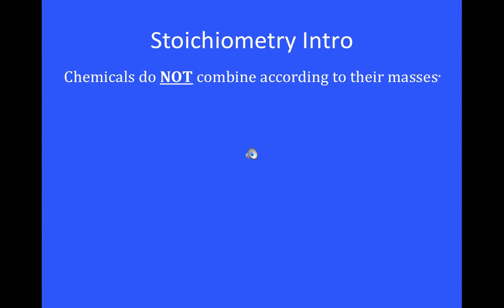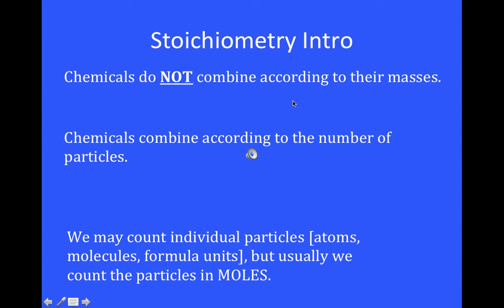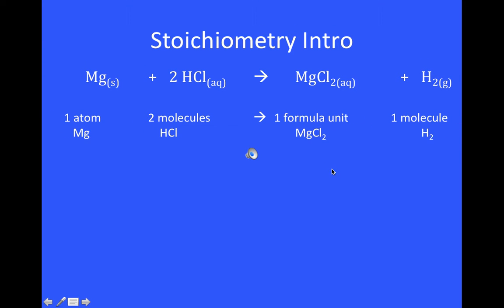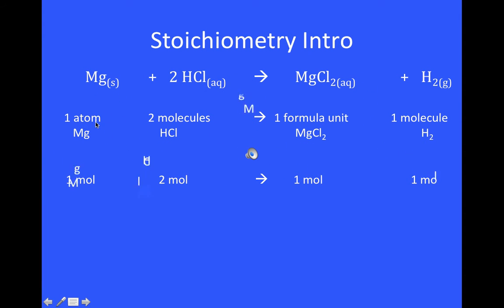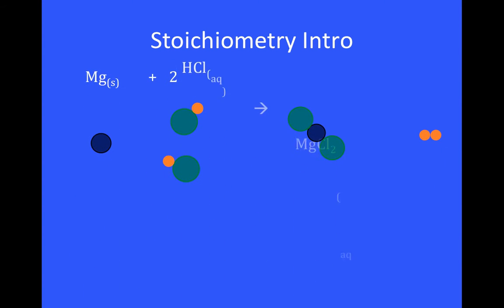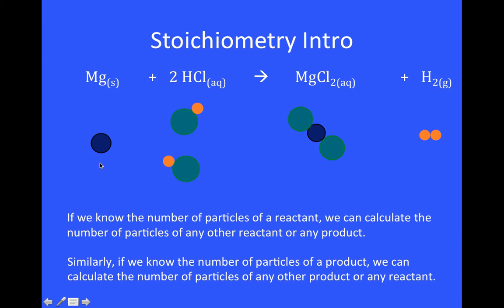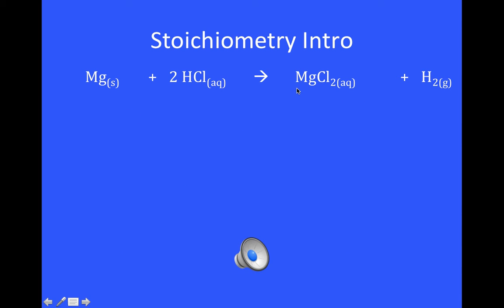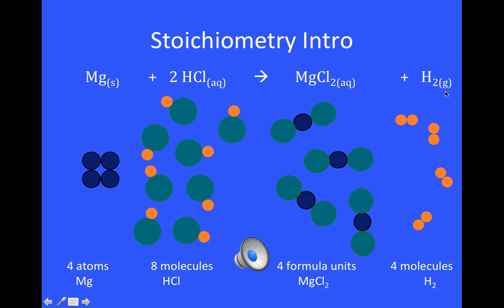Stoichiometry Intro Power Point